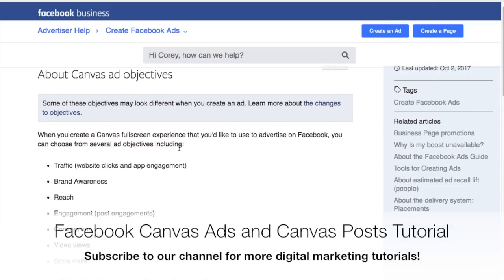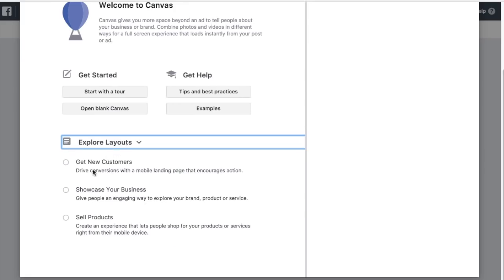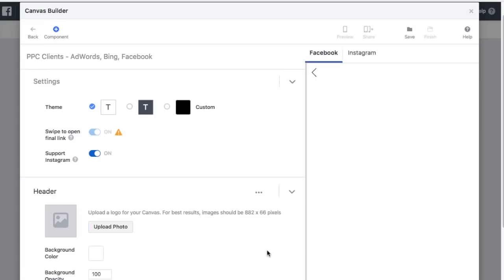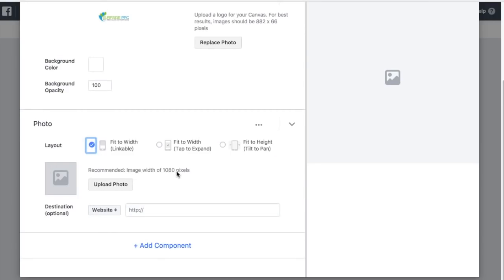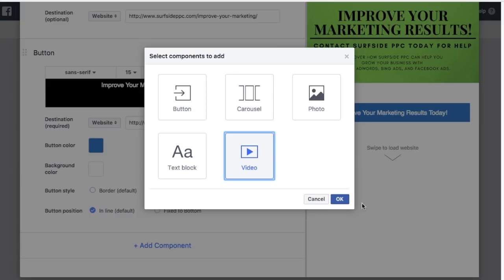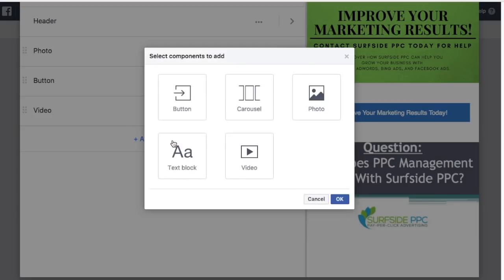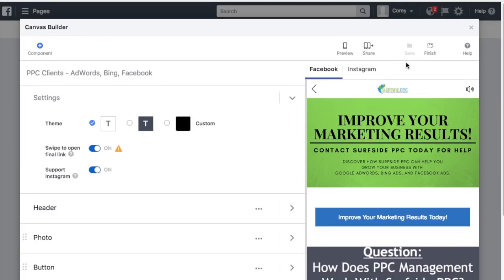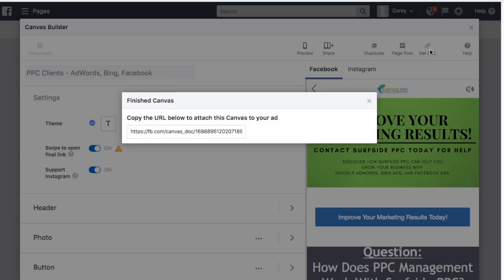Facebook Canvas Ads Tutorial - Facebook Canvas Posts and Ad Examples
What is a Facebook Canvas Ad? Our Facebook Canvas Ads tutorial will teach you about the Facebook canvas builder, canvas posts, and show Facebook Canvas Ad Examples. Our goal is to give you a step-by-step look at what the Facebook Canvas Format is and how to use it properly.

By the end of the video, you should have a strong understand of how to create Facebook Canvas Ads, how to use them as posts for your page, and how to add different components properly. Your next step is to go into the Facebook Ads Manager or Power Editor section and start working with the Canvas Ad format yourself.

Quick Questions:

What is a Facebook Canvas Ad? Facebook Canvas Ads are a type of ad format that is a full-screen mobile experience. You can add buttons, text, images, carousels, and videos. You can run your latest commercial and link out to your top products or show all of the different services your company offers. You can run a contest or use the canvas format to show off your latest promotion. You absolutely want to get started with this beautiful ad format if you have not already because it will improve your mobile advertising results and increase your conversions.

Can I Create Instagram Canvas Ads? Your canvas ad format will run on Facebook and Instagram if you choose. It will only run on mobile devices but you can run the same exact Canvas Ad you create on Instagram and on Facebook using the same targeting as well. Canvas Ads for Instagram can work very well.

Where can I create Facebook Canvas Ads? You can either go to the Publishing Tools portion of your Facebook page or go into the Power Editor and Create a New Ad in a Canvas format. You can also create a new Canvas Mobile Post on your page by clicking to Upload a New Photo or Video and selecting Canvas from the list.

How Do I Use Facebook Canvas Ads? You can use them in your Facebook Advertising campaigns just like you would a normal ad. However, they will only show in the Mobile News Feed, which isn't a problem considering the majority of people are on Mobile devices.

Where Can I Find Facebook Canvas Examples? You can first look at this URL from Facebook In addition, our video will show you a Canvas Ad and what it will look like in the Mobile Newsfeed.

Canvas is a fullscreen experience for mobile devices. Advertisers can build their own Canvas posts and ads, or create Canvas templates from a list of options for their specific business goals.

The canvas experience is initiated with a click on a mobile news feed ad. These feed ads for canvas can use use either an image, video, or carousel.

Facebook Canvas Ad Technical Requirements:

Minimum Image Width: 400px
Minimum Image Height: 150px
Aspect Ratio Tolerance: 3%

The Supported Facebook Advertising Campaign objectives include: Traffic, Reach, Brand Awareness, Traffic, Post Engagement, Lead Generation, Video Views, and Conversions.

Video Description:

We first start by going over some of the campaign objectives you can use Canvas Ads for above. You cannot use the format for Campaign Objectives like Page Likes or Event Responses but you can use them for basically every other type of campaign. We prefer to use them for Website Conversion campaigns to get the best results.

We create our Canvas Ads in the Publishing Tools section of our page. All you need to do is go to your Facebook page, click on the Publishing Tools link at the top, click on the Canvas button down the left side, and click on the Create button. You will be prompted to look at some Canvas Ads tips, examples, recommendations, best practices, specs, and templates. You can definitely get started with a template but we wanted to go through the actual Facebook Canvas Ads when you are building them Component by Component.

For our Facebook Canvas Ad, we are pretending that we want new clients for Google AdWords, Bing Ads, and Facebook Ads. We will demonstrate some of our successes, case studies, show a video, create an image banner, create a carousel, and entice people with a call-to-action button on the bottom of the format.